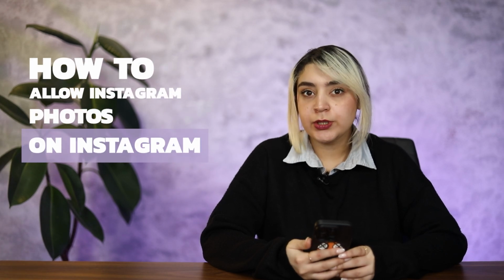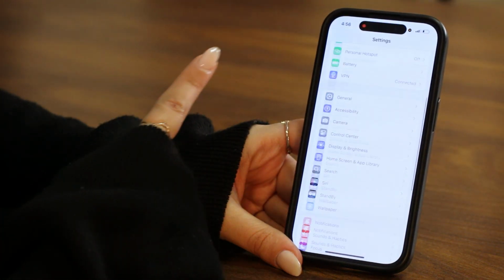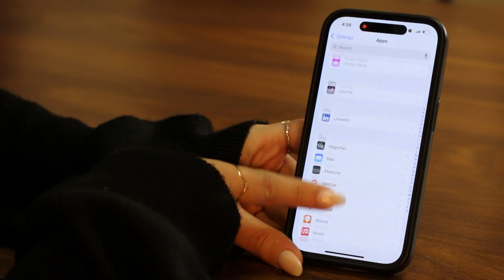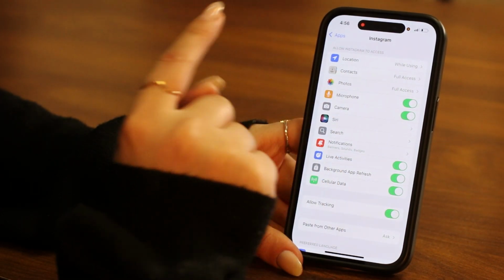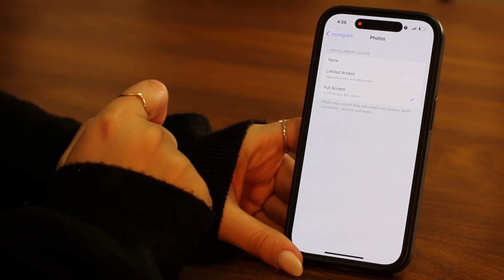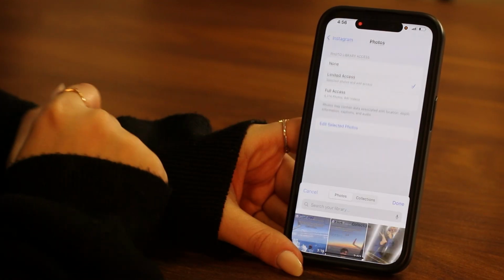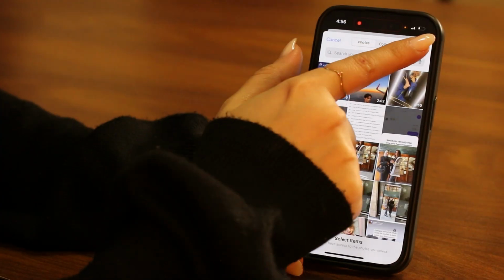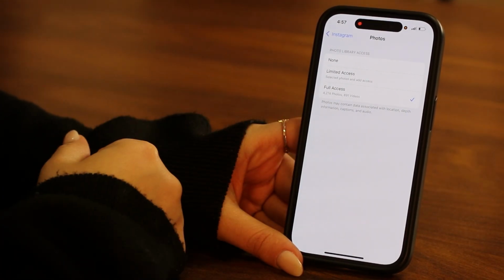How To Switch To A Professional Account On Instagram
Want to switch to a professional account on Instagram? 💼

A professional Instagram account gives you access to features like insights, analytics, and business tools. In this video, I'll show you how to switch your personal Instagram account to a professional account step by step.

In this video:
✔ How to change personal account to professional account
✔ How to switch Instagram to business or creator account
✔ How to access Instagram professional tools
✔ Step-by-step guide to change Instagram account type